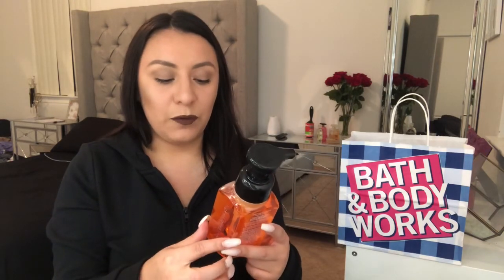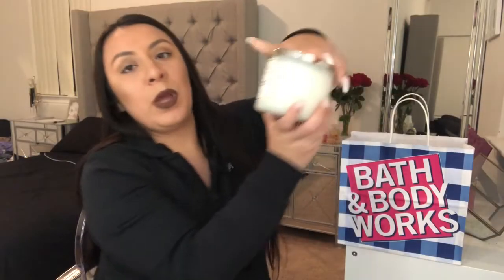FALL | Bath & Body Works Haul 🍂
Hi babes!

I’m back with a Bath & Body Work Fall Haul. Hope you enjoys ✨